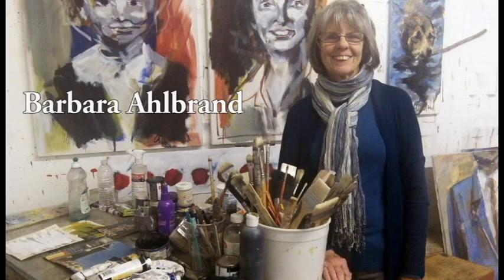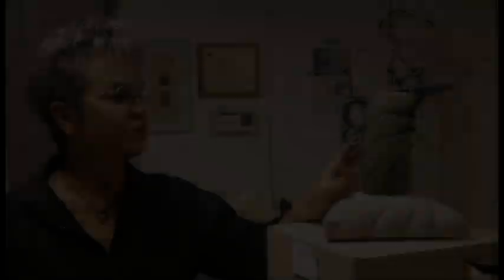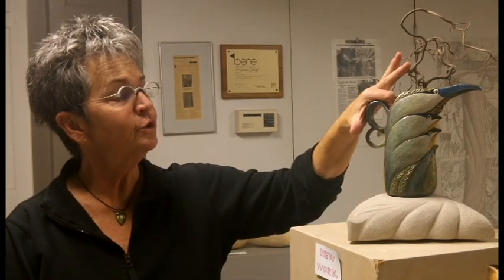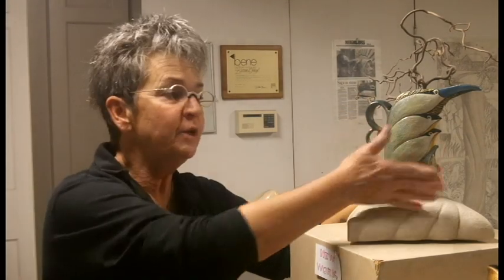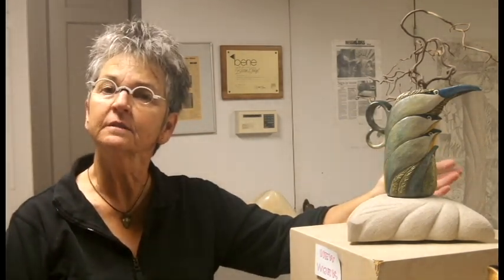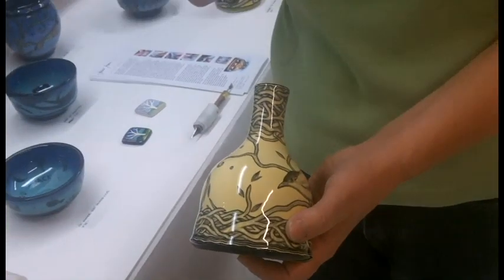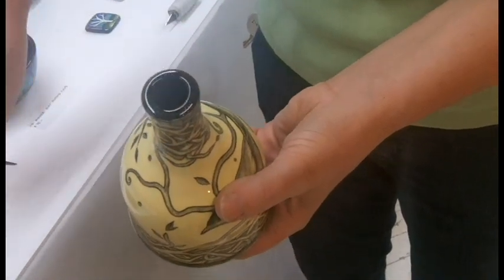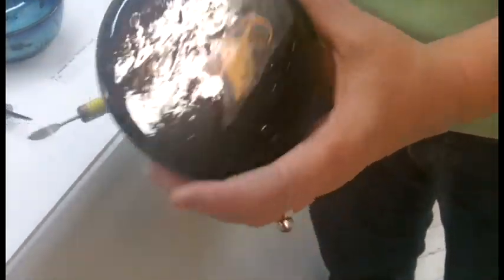PAC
The Pendleton Art Center